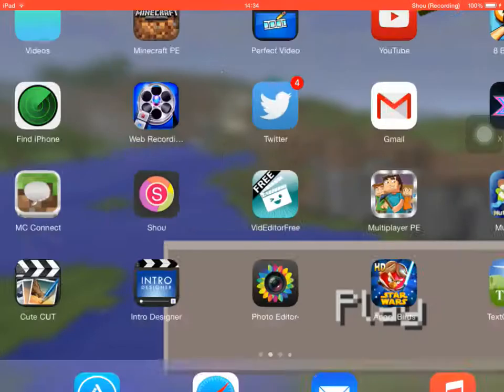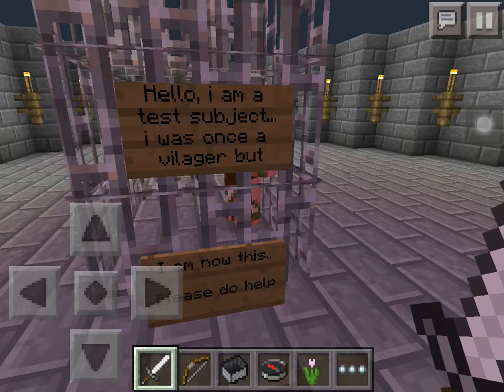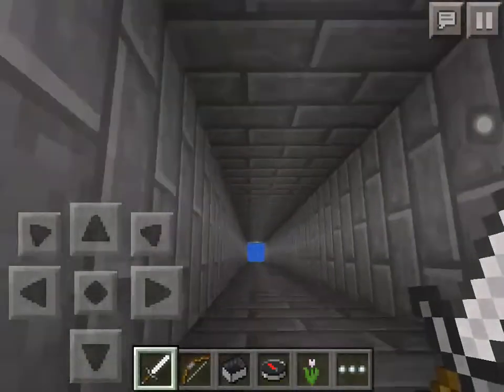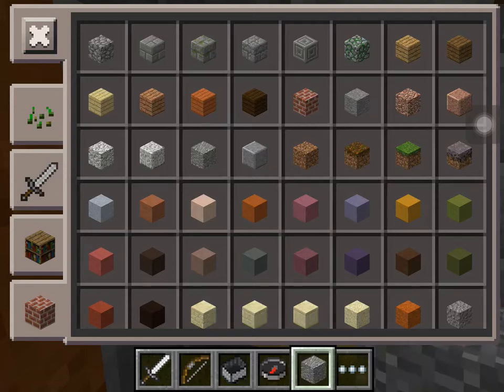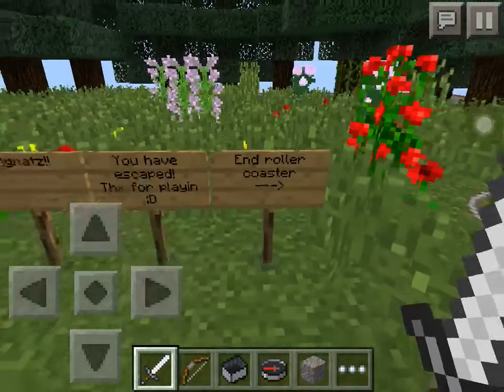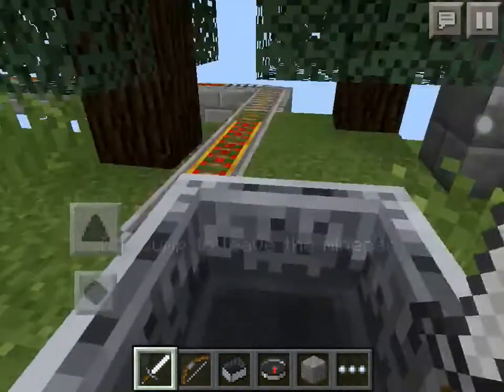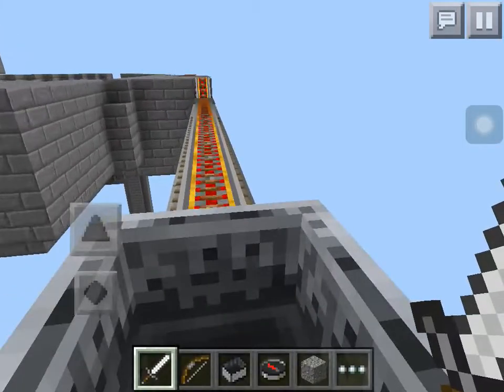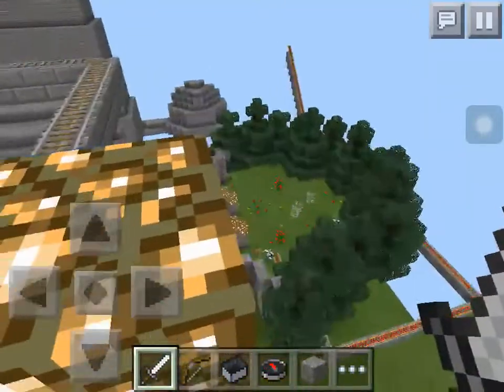Minecraft PE: KirbyParkourX PT 3 FINAL!